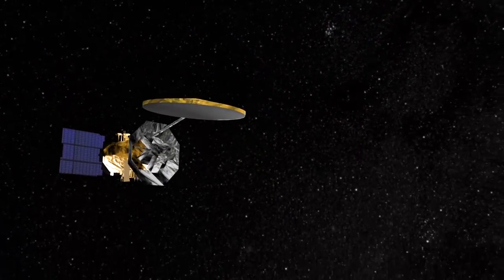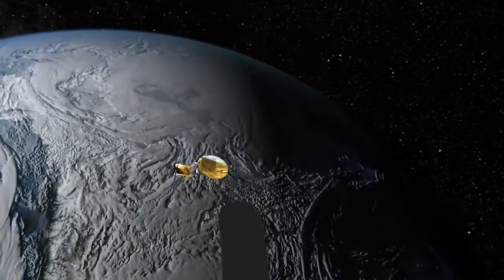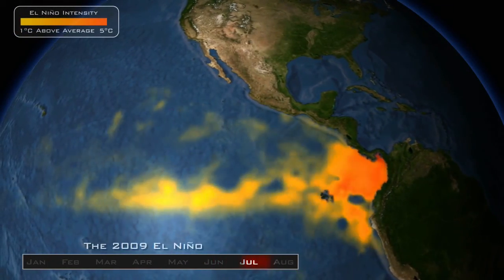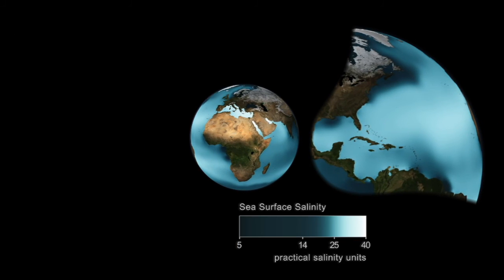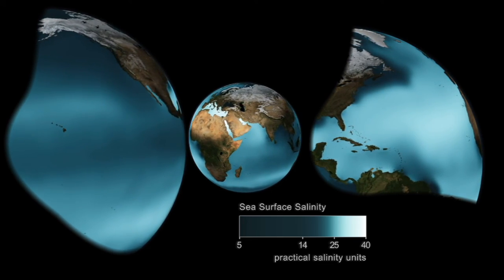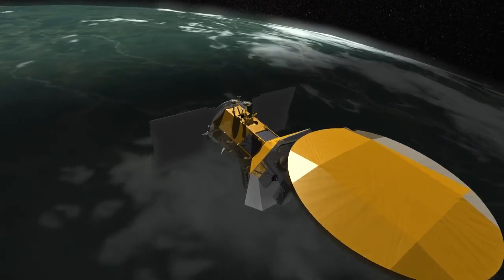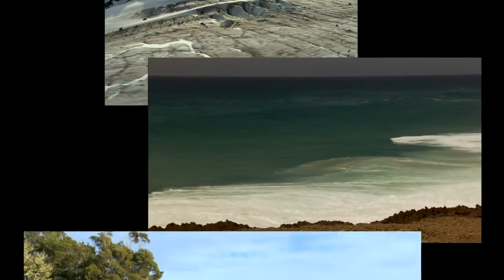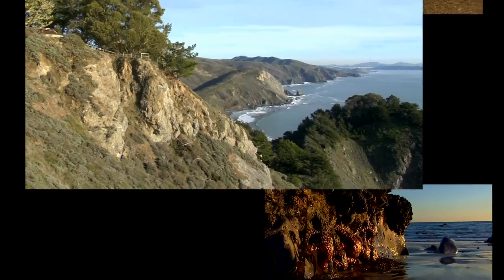Ocean circulation model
Ocean circulation plays a key role in distributing solar energy and maintaining climate, by moving heat from Earth's equator to the poles. Aquarius salinity data, combined with data from other sensors that measure sea level, rainfall, temperature, ocean color, and winds, will give us a much clearer picture of how the ocean works.